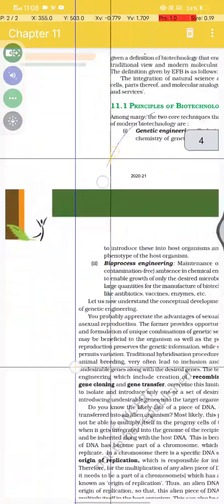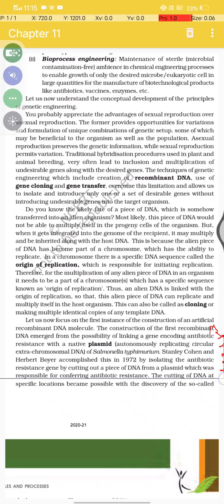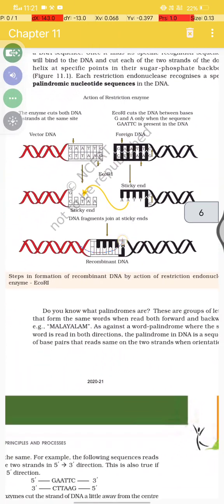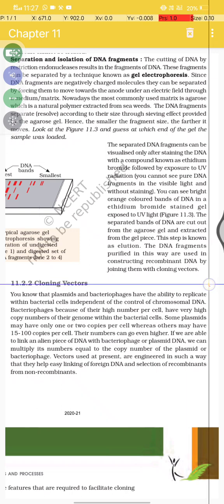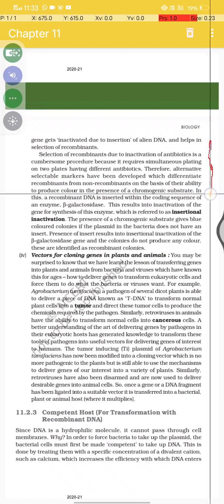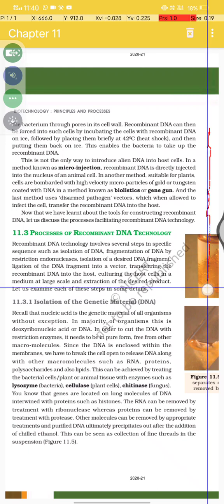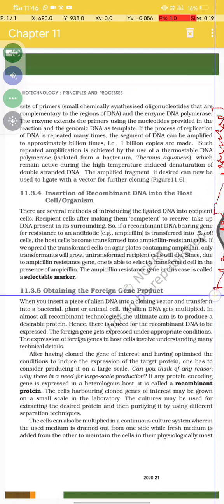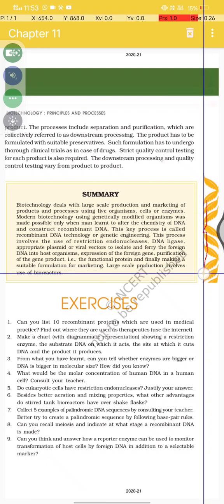NCERT Solutions for Class 12 Biology Chapter 11 biotechnology: principal sjd processes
NCERT one shot ready/neet-target